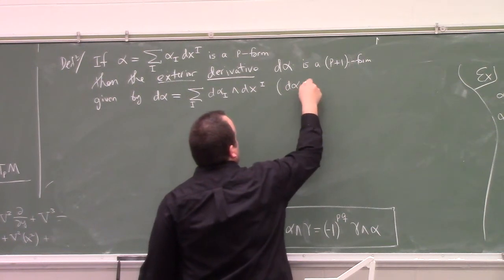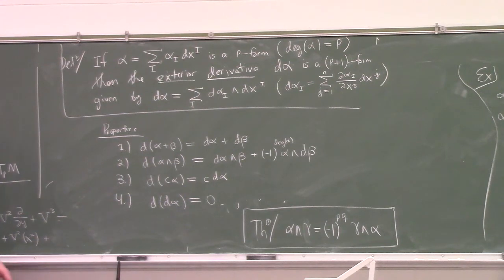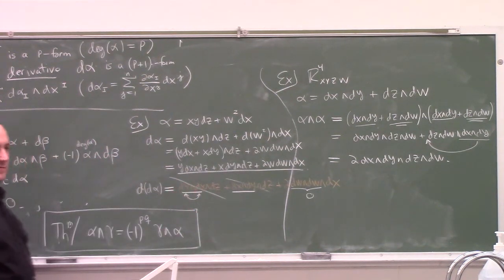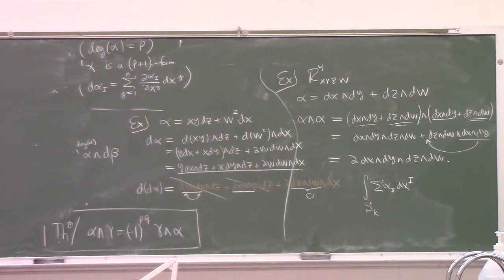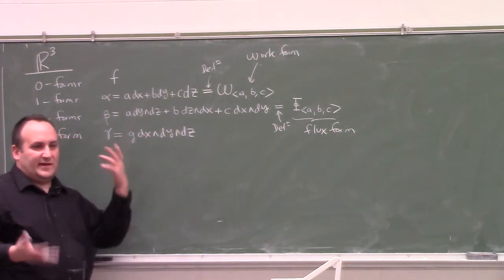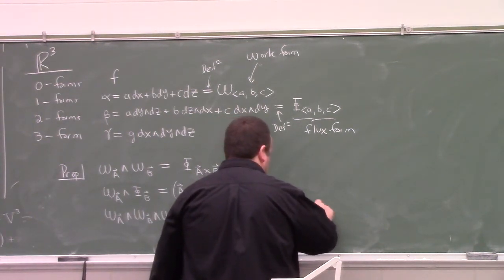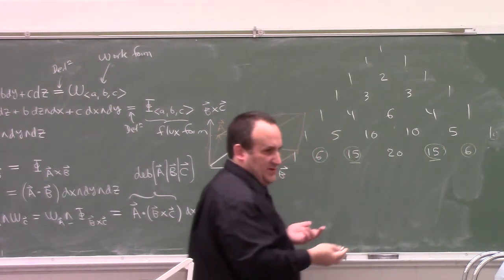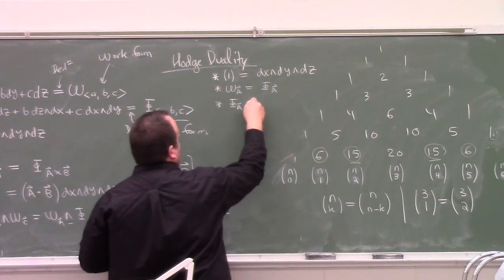Differential Geometry: exterior derivative...camera died at end, 1-20-21 part 2